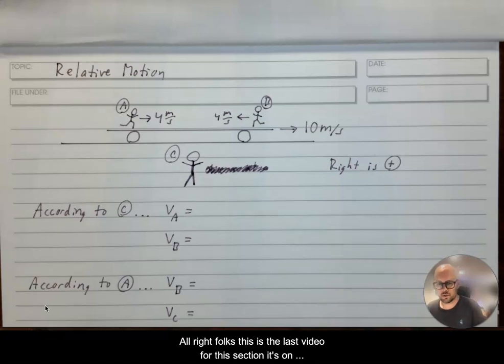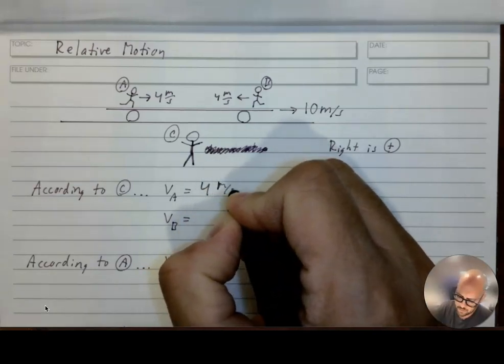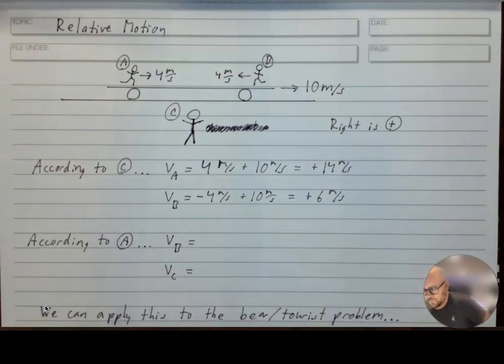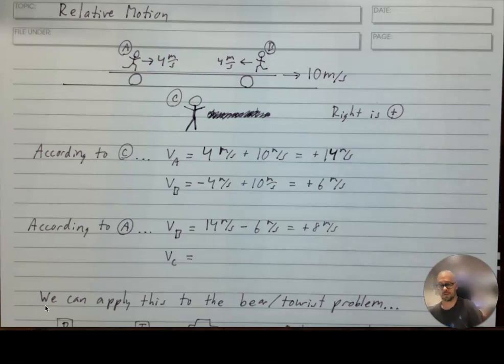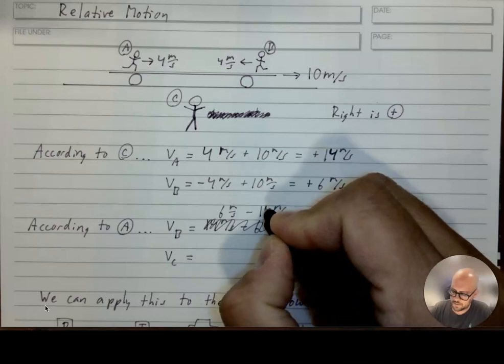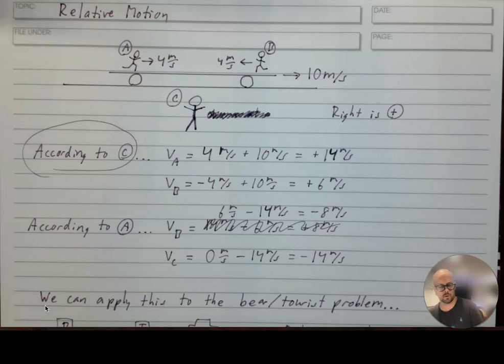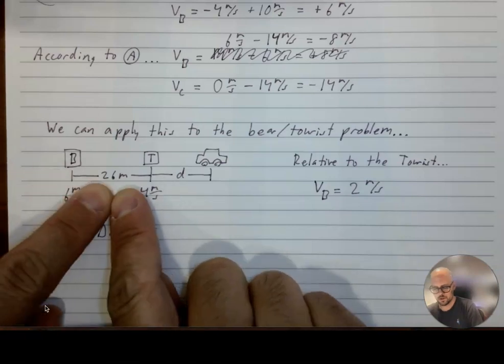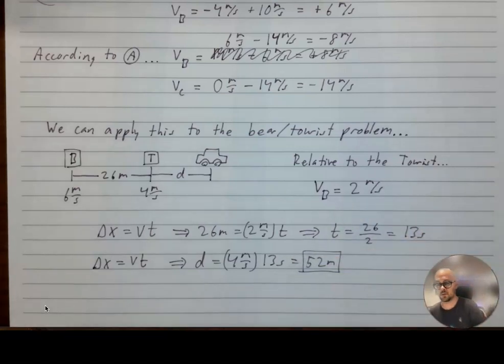1.3F Relative Motion